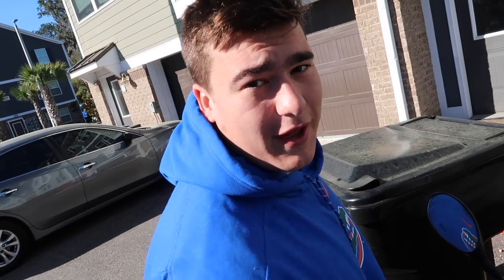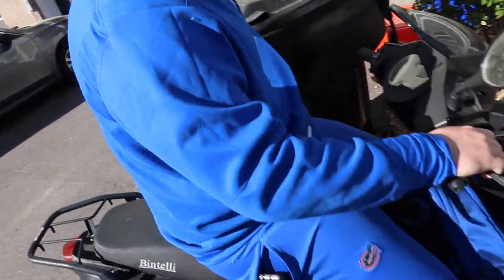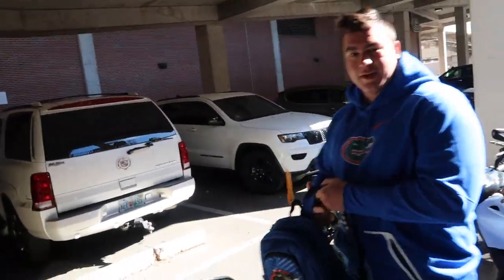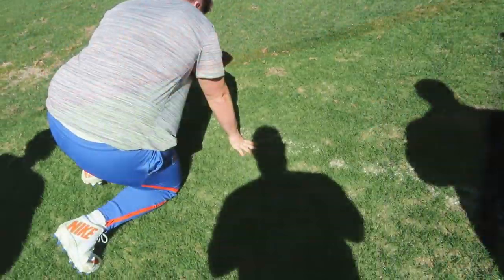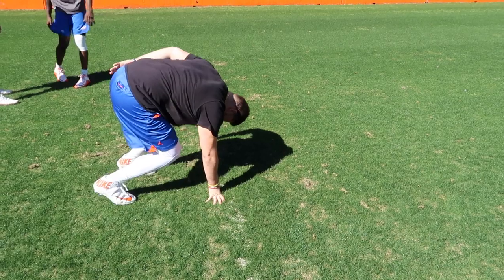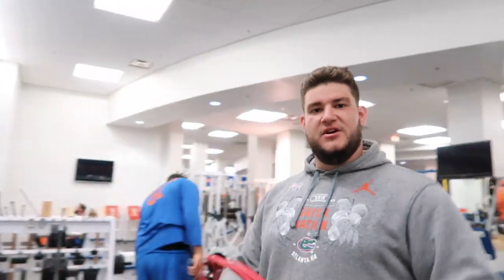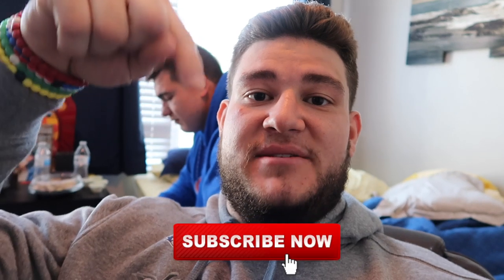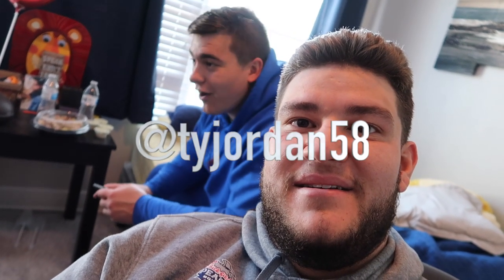DAY IN THE LIFE OF A UF FOOTBALL PLAYER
WELCOME BACK EVERYONE! sorry we took a little break... in today's video you'll see all about what Nick's day is like. Shoutout to UF Football for letting us film this video and our special guest appearances:
Tyler Jordan ( @Tyjordan58)
C'yontai Lewis ( @Ceelew80)
Moral Stephens

Alexa's Instagram: @Alexajroth
Nick's Instagram: @Nvillano_71

-nick&lex